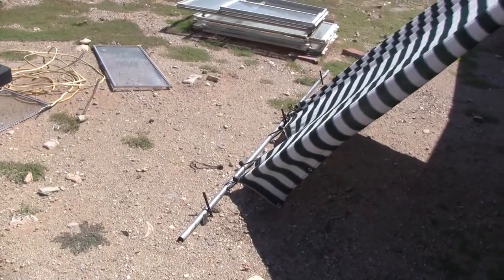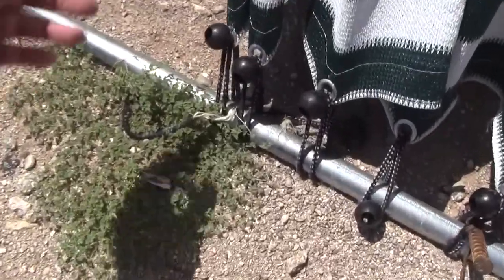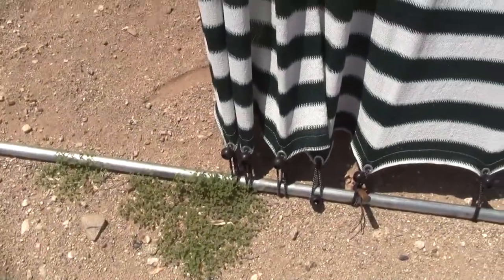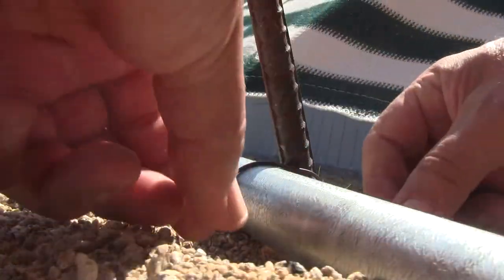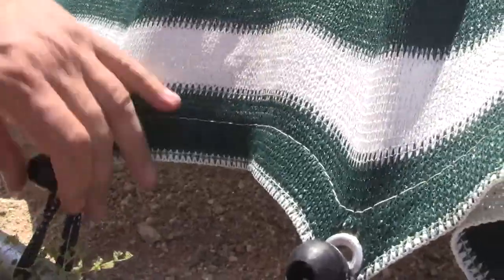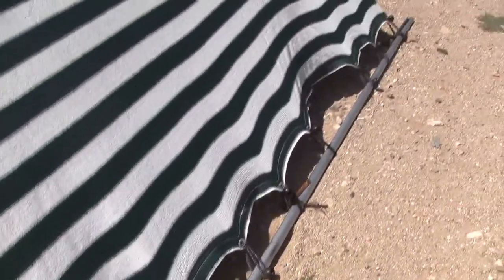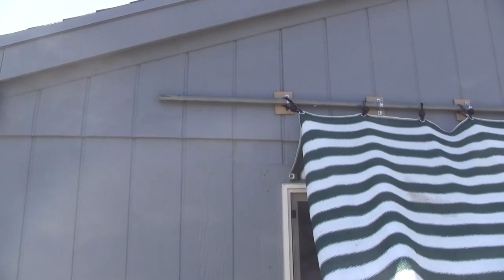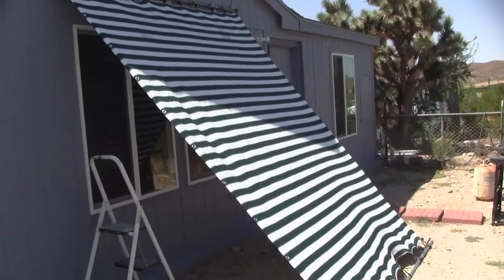Cooling My House With Shade Cloth Part 10. Actual Bungee Damage !!!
Three bungees in the back and one in the front of the house were damaged recently.  Not bad!! These shade cloths helped to keep my electric bill down to $75 in the hottest straight month of high temps over 105 degrees. Very happy !!